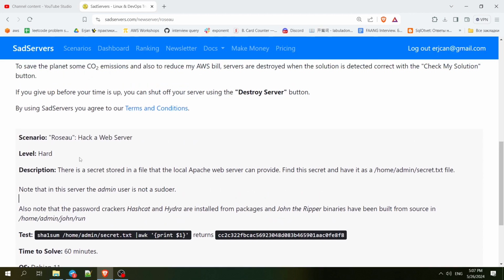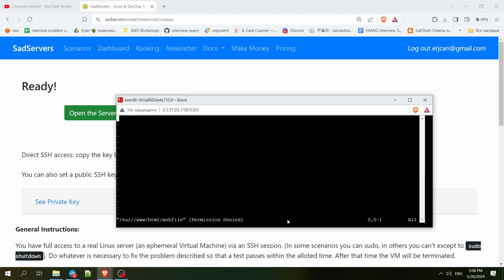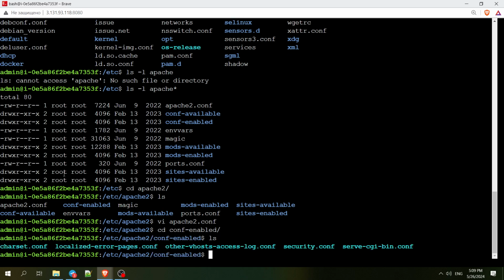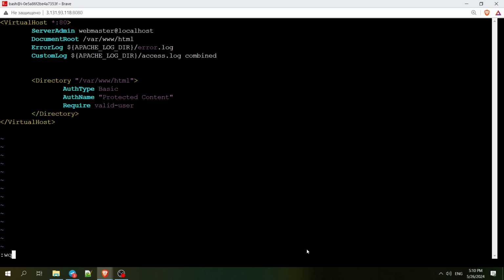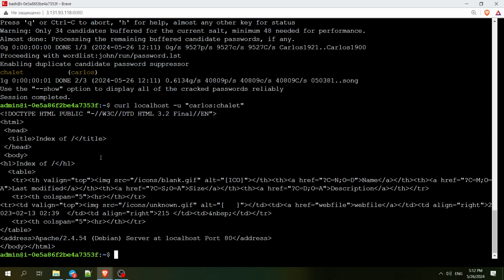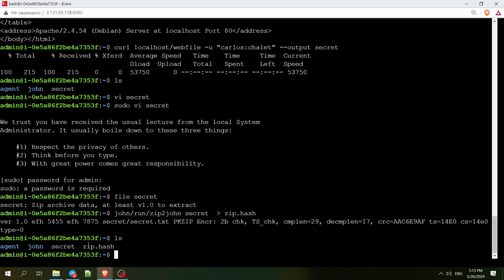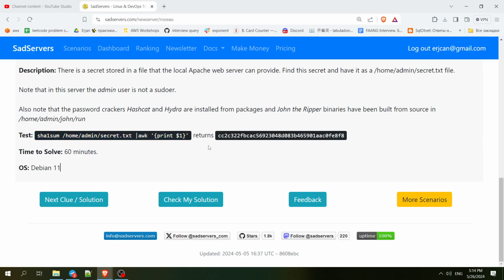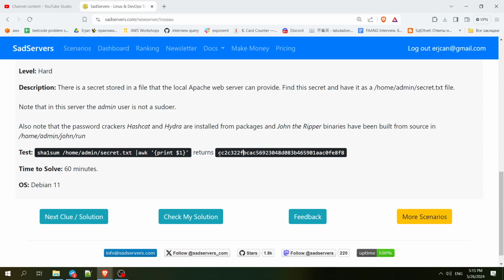roseau sad servers solution